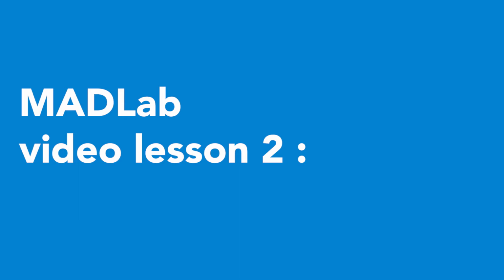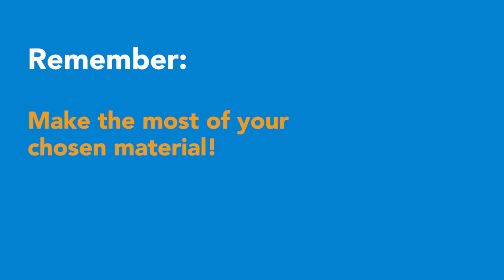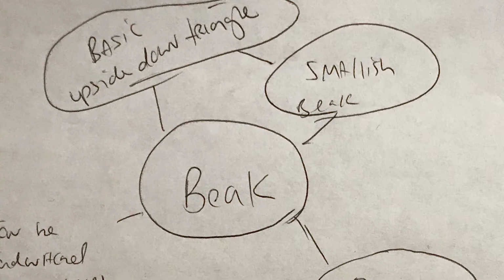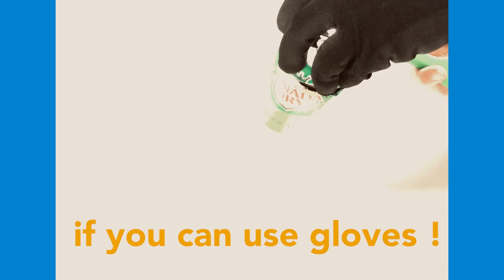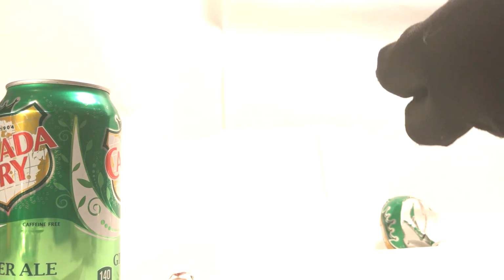MADLab video lesson 2